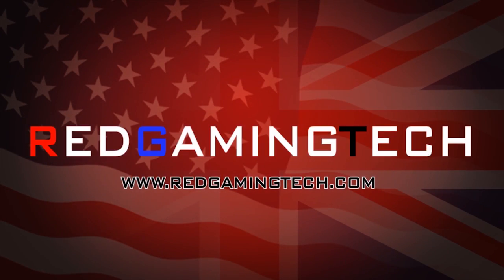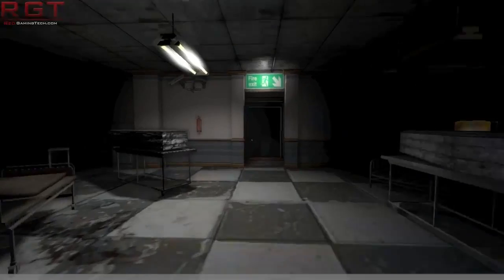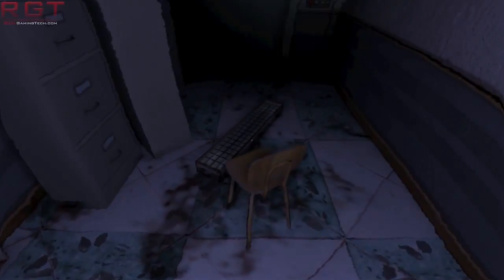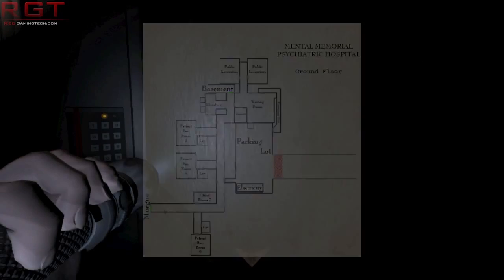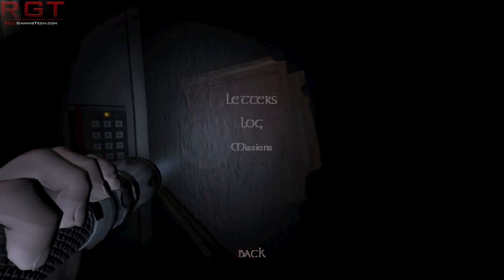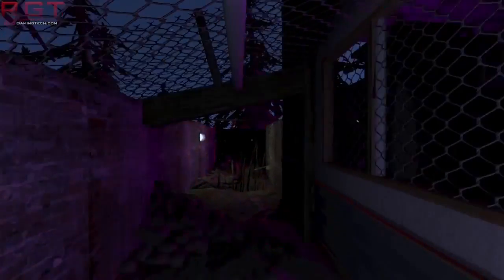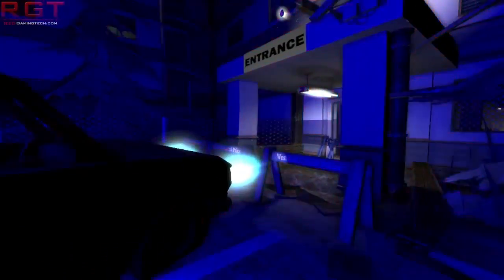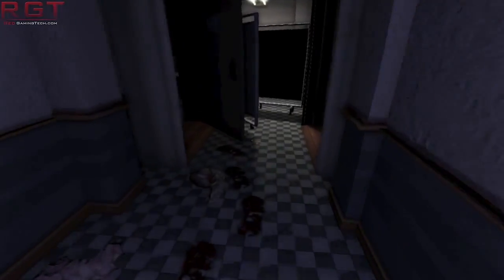Playstation 4 Vs Xbox One 2014 Game Lineup | Shuhei Yoshida Speaks On Platform Exclusives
"Very well, very very well. Games like Destiny coming out, The Last of Us HD, it's a new game to play for people who didn't play on PS3. One amazing statistic, to me at least, was published by Nielsen a couple of months ago. They researched the PS4, and reported that 17 per cent of PS4 owners had never owned the last gen. A completely new consumer who skipped a generation. 32 per cent additionally didn't own a PS3, but owned a 360 or Wii.